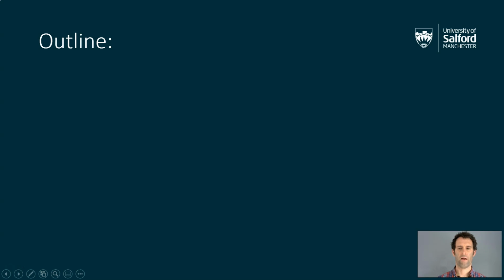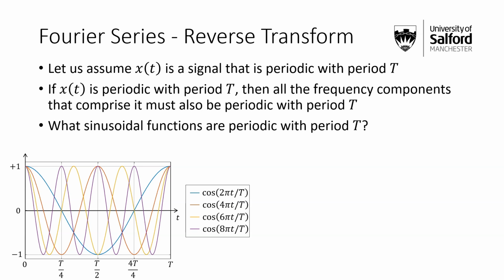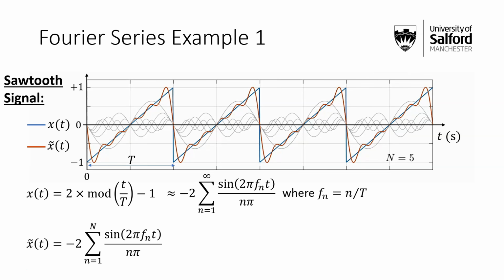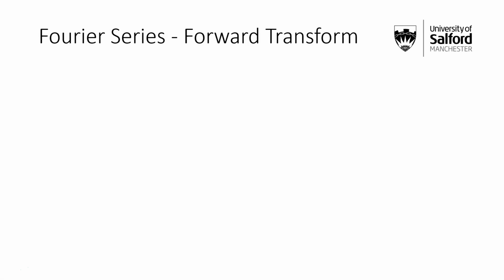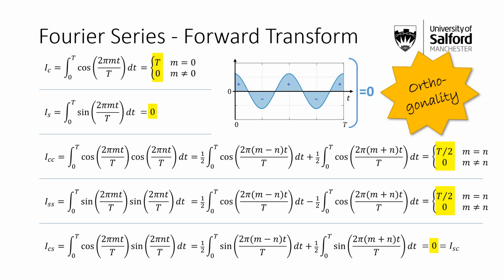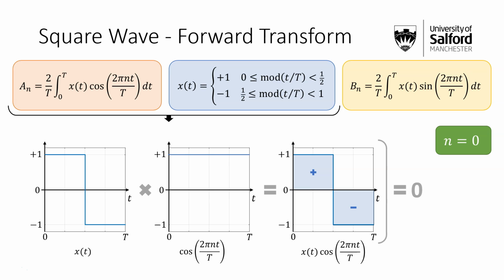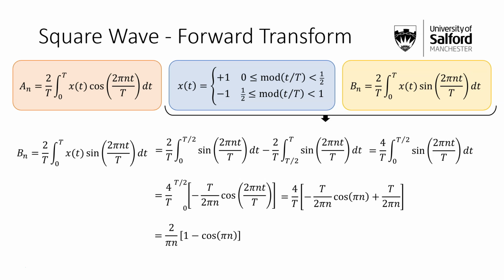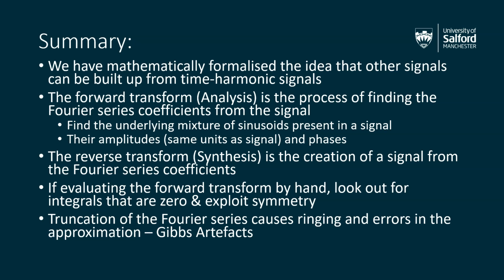Part 4: Real Fourier series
This video is part four in a ten-part series that aims to introduce you to the mathematics of signals - how they are represented, quantified, manipulated and converted into spectra.

In this part we will formalise mathematically the idea from part 3, that other signals can be built up from time-harmonics signals

We will answer questions such as:
i) How is the amplitude of a time-harmonic signal present within another signal computed?
ii) What features of time-harmonic signals make this work?
And we will look at some examples